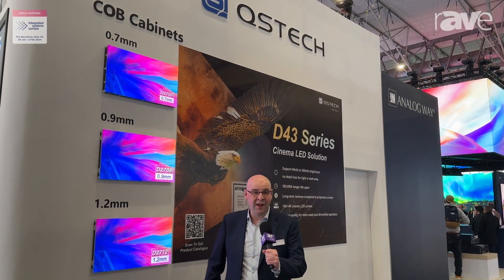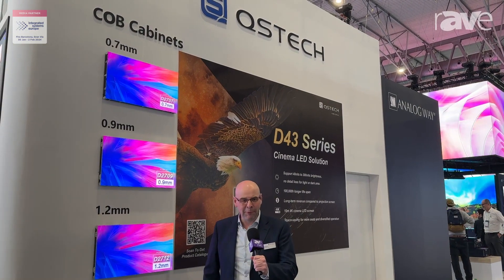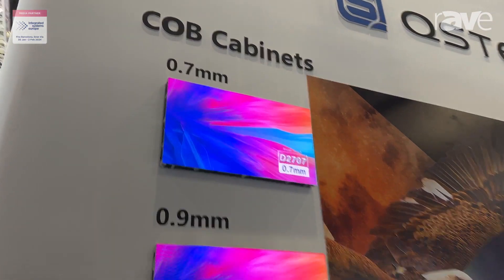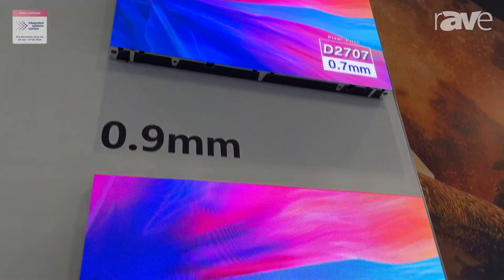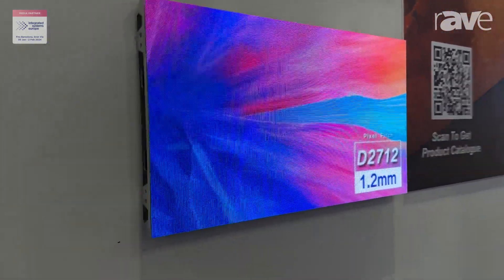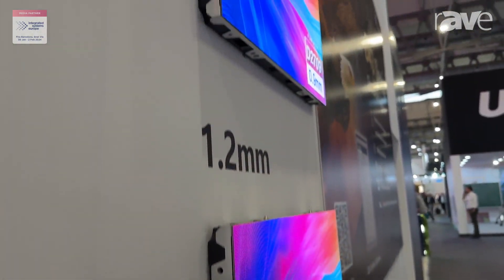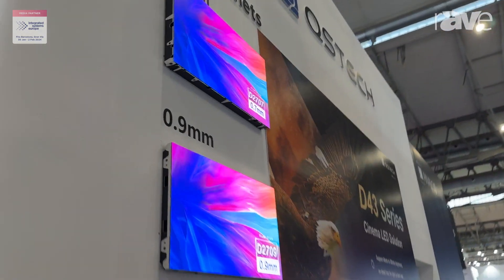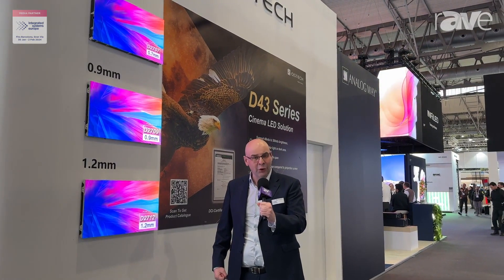ISE 2024: QSTECH Features Latest D27 Series of COB LED Displays, Available in 0.7-, 0.9, 1.2-mm